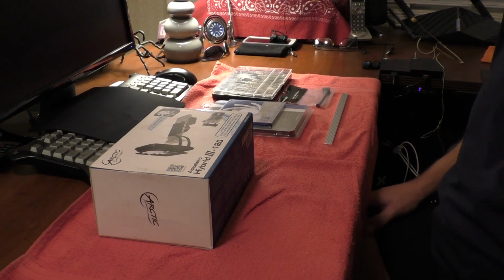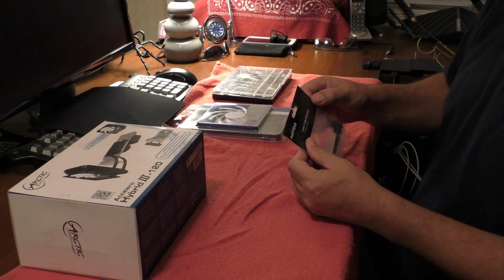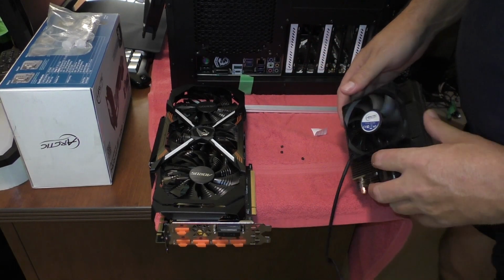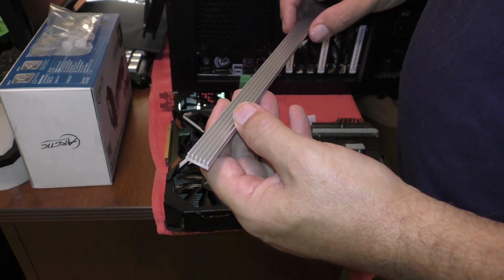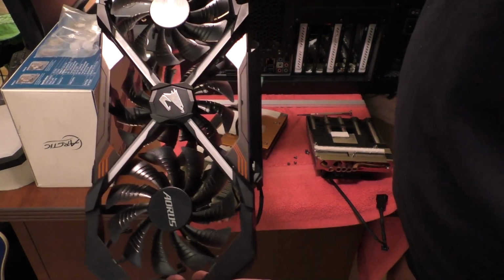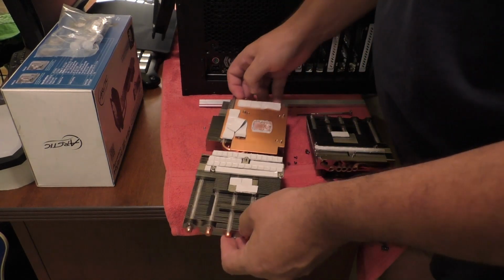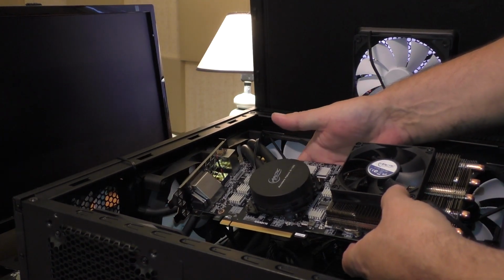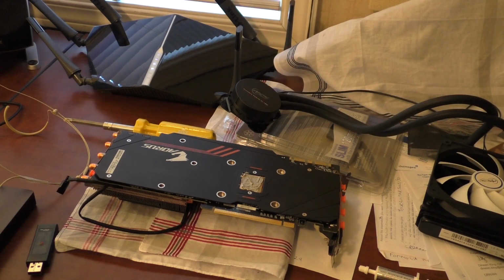Gigabyte Aorus GTX 1080ti 11g Water Cooling Video Card SLI Mod Video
Gigabyte Aorus GTX 1080 Ti 11 GIG Water cooling mod/SLI Video how to.